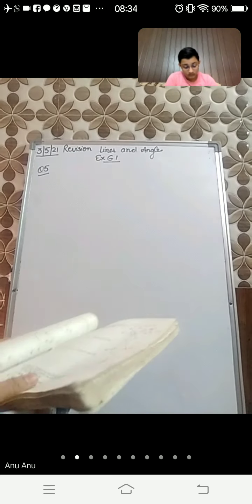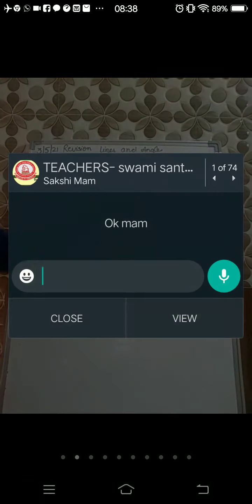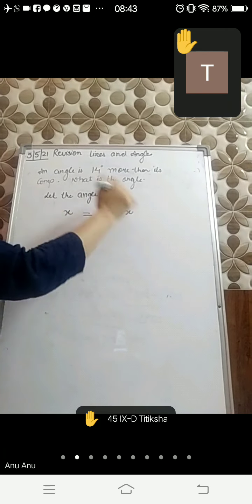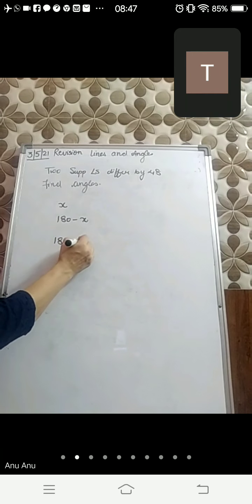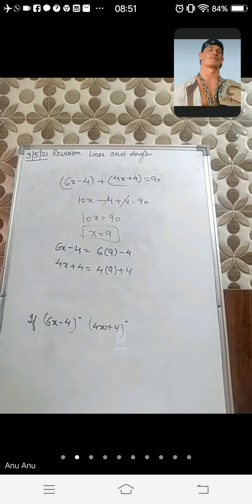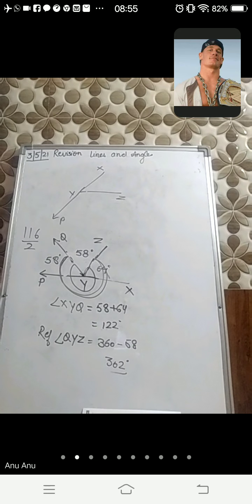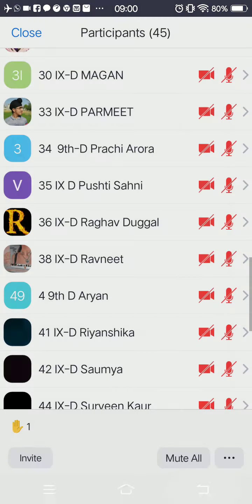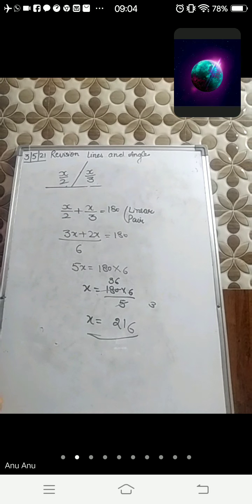3.5.21,9th,maths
revision ch6